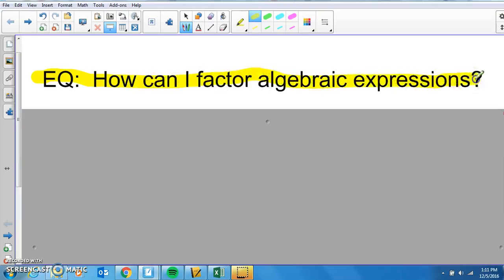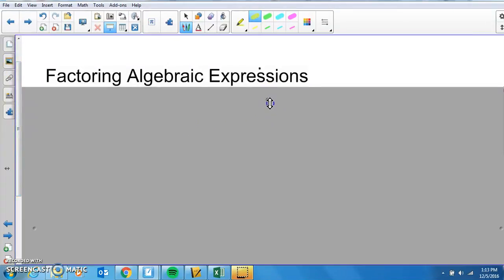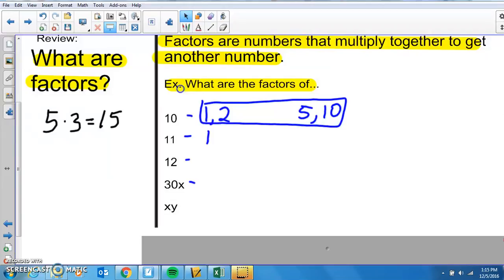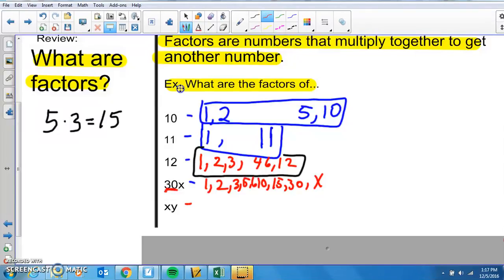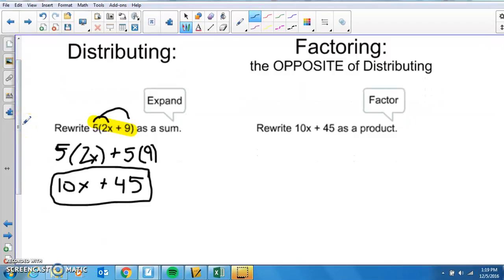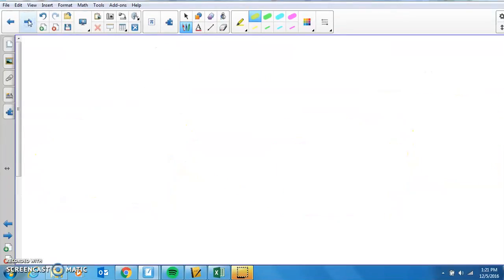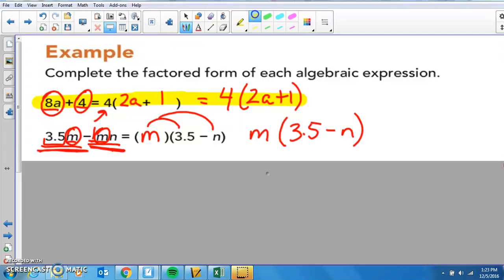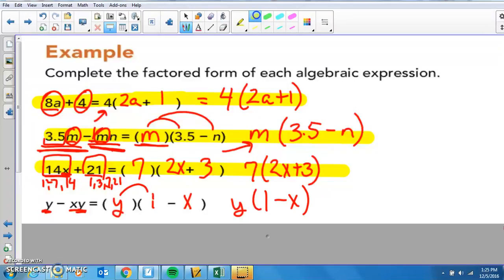10 2 Factoring #2